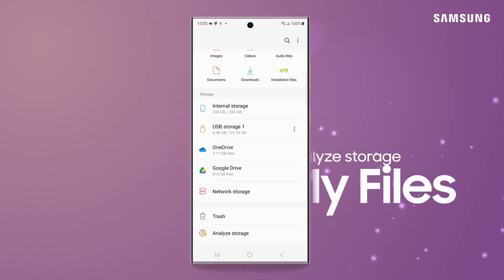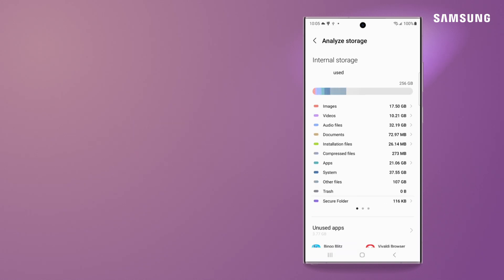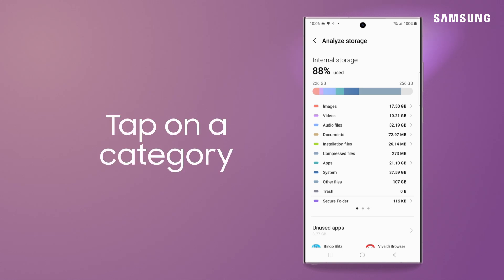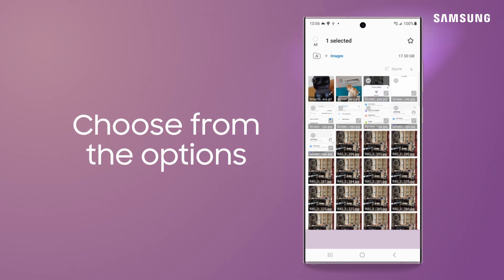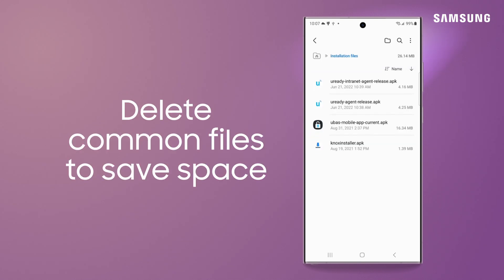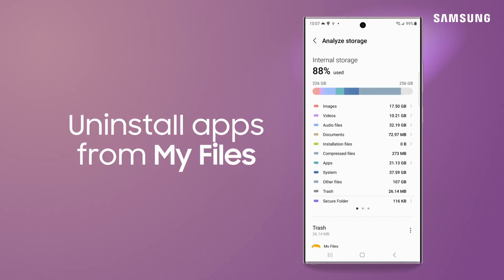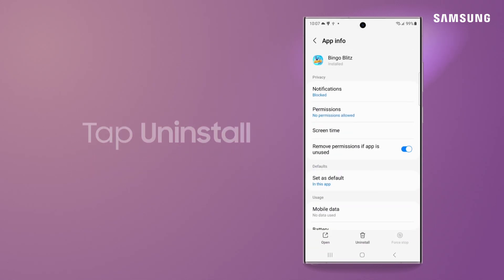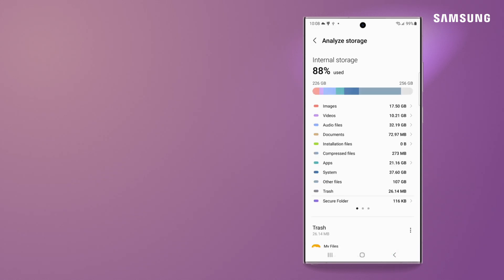Gain storage insights on your Samsung Galaxy phones and tablets with the My Files app | Samsung US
The Analyze storage feature in the My Files app provides detailed insights into what’s taking up your storage space! Tap on any of the individual categories, press and hold to select a file, and then select the appropriate action. It’s a good idea to delete installation files and downloaded documents since those files can take up a lot of unnecessary space. You can access apps right inside My Files and uninstall so you don’t have to navigate around your device to different menus. Use Analyze storage details in the My Files app to prioritize space in your Galaxy!